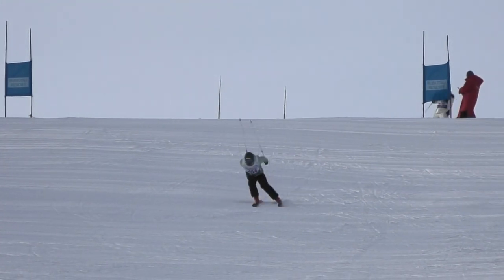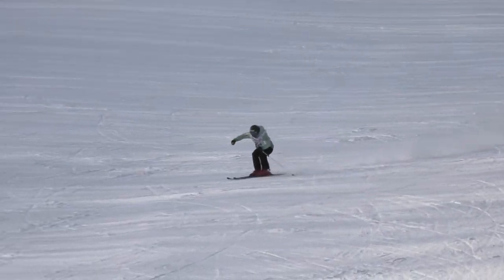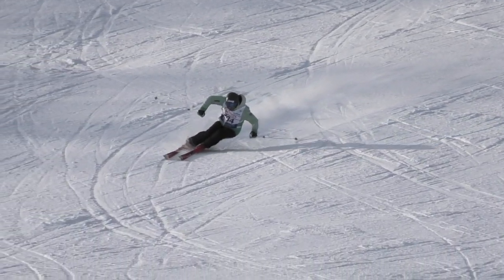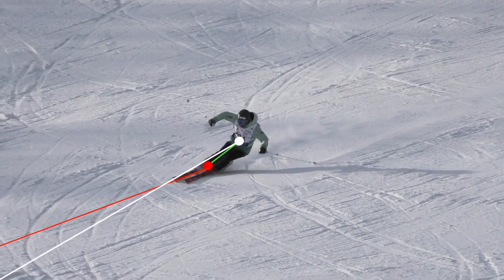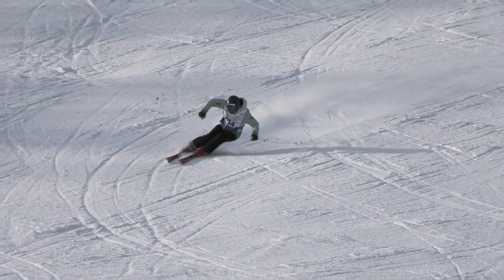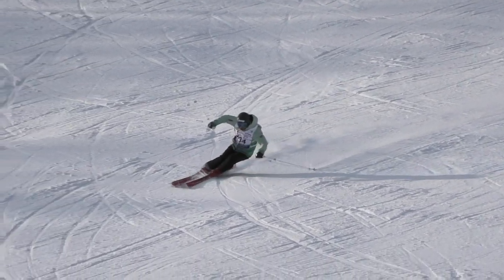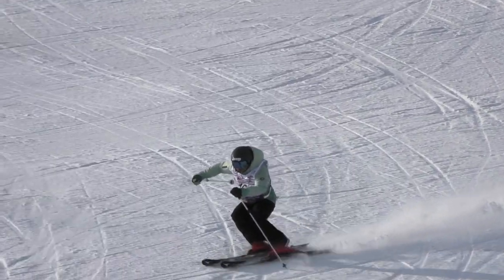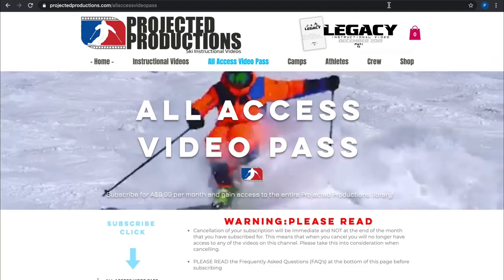TECHNICAL SKI ANALYSIS | Carving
After the overwhelming interest shown in the short turn analysis video of Takeda Ryu I wanted to release a similar video of his carved turns. In this video Paul Lorenz provides detailed analysis of the current National Japanese technical champion, RYU TAKEDA. The carved turns being analysed were performed at the 2020 Hokkaido Technical Championships held in January 2020.